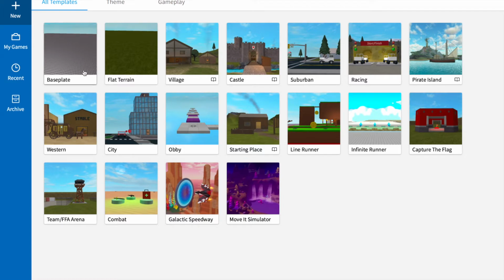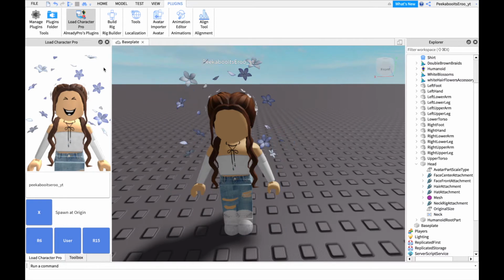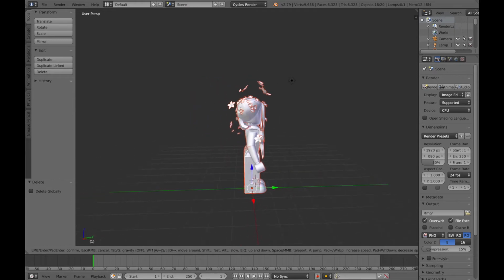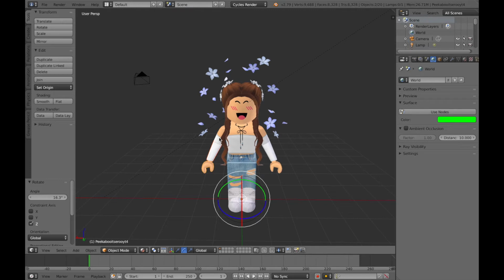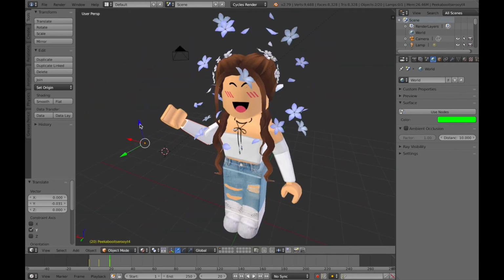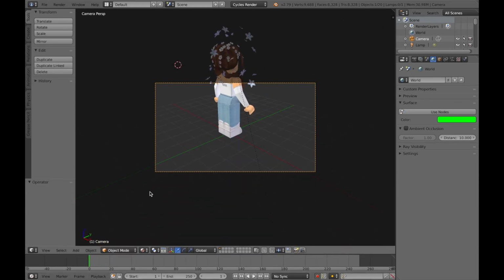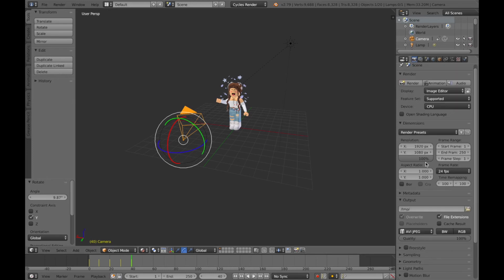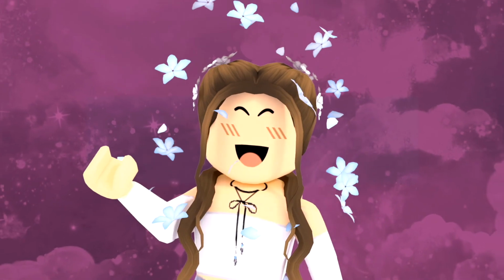DiY: How to Make a GFX in Blender without a Rig | No Rig, No Problem ROBLOX GFX Tutorial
Peekaboo, it's Eroo! 🔥

Join the 🌟 Star Squad! 🌟
LevyGames: @heylevygames
Kaelablox: @kaelablox